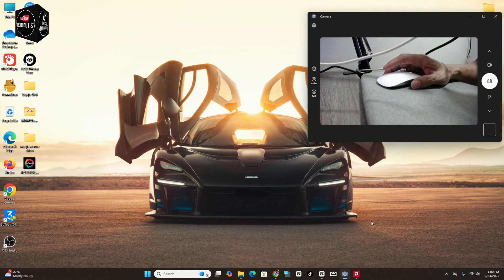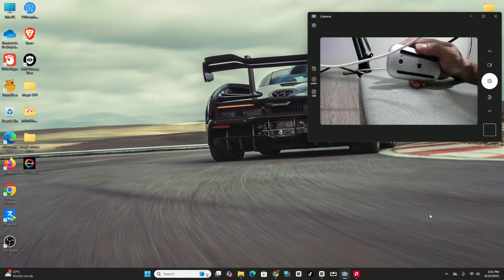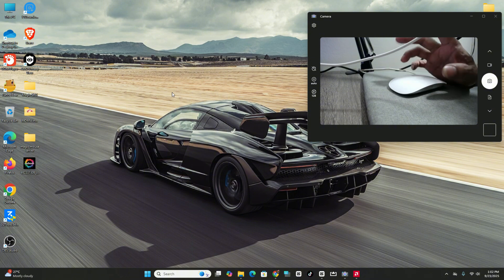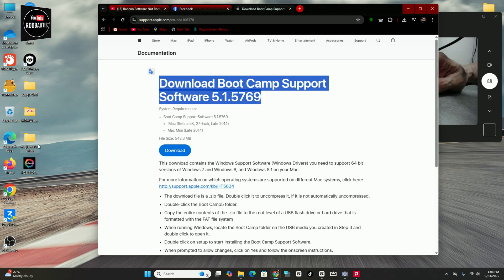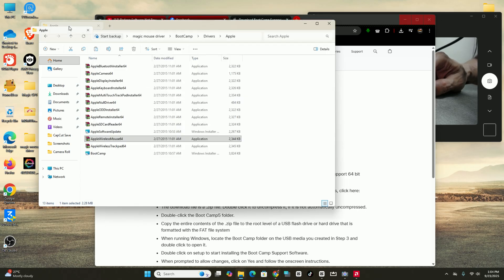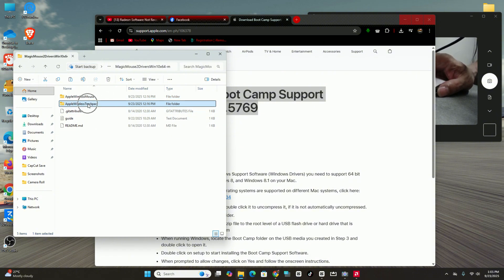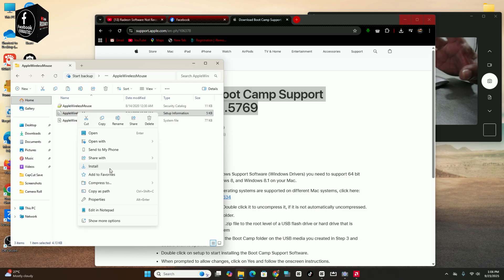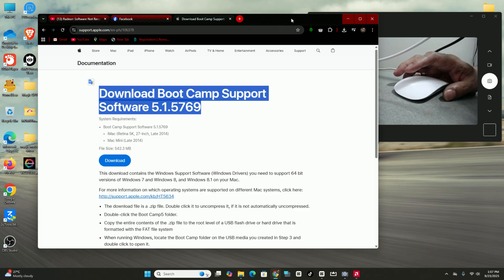Apple Magic Mouse V1 V2 | Full Control Setup on Windows 11 🔥 (Step-by-Step Guide)2025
Are you using an Apple Magic Mouse 2 but struggling to get full control on Windows 11? 🖱️
Good news! In this video, I’ll show you step-by-step how to activate scrolling, gestures, and the full features of the Magic Mouse 2 even without a Mac. 💻✨

👉 Perfect for Windows users who want that Apple experience!
👉 Tested and working before releasing this guide.

Link Via Medifire Bootcamp and Magic Mouse Zip File